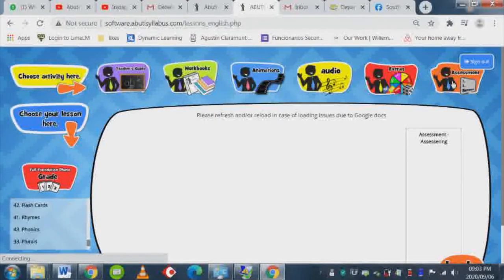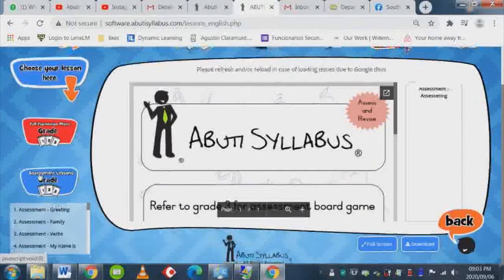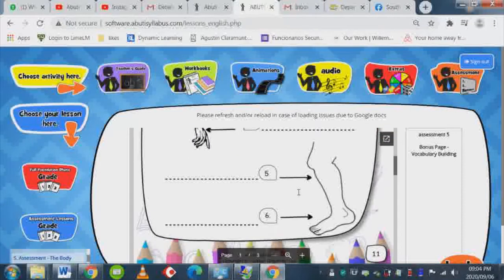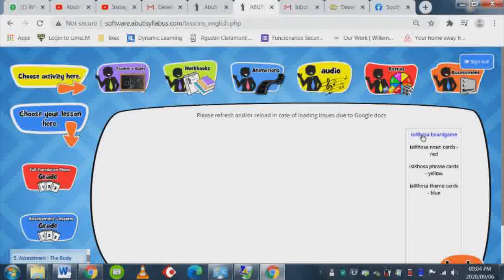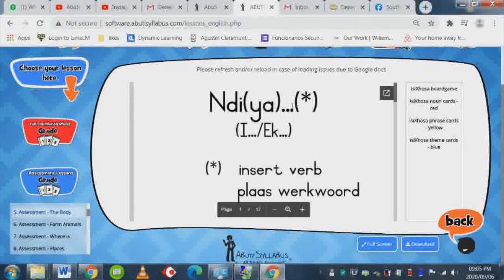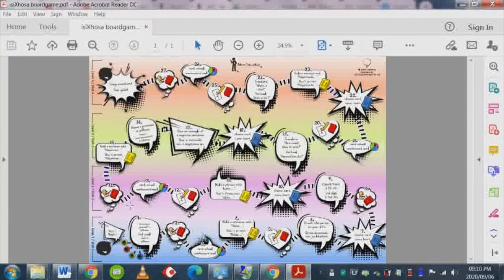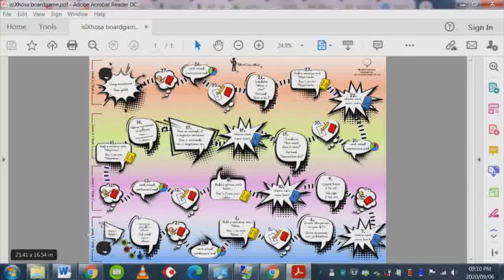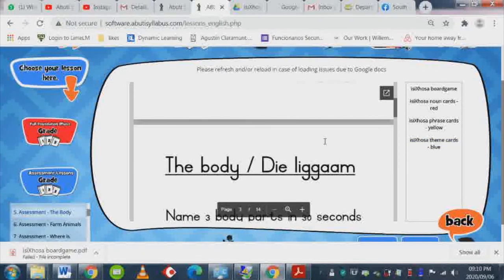Abuti Syllabus New Software Training Video 3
Now you can teach and learn African languages in a fun and effortless way!
Created by linguists, professors and lecturers, the Abuti Syllabus™ has been proven to be the front runner in learning materials.

These lessons were carefully designed to form the perfect building blocks in order for children to easily learn an African language.

The Abuti Syllabus™ combines animations, songs, stories, printable workbooks and more to make the learning fun and easy!
The teacher’s guide with laid out lessons also includes help sections and suggestions so teaching is effortless.